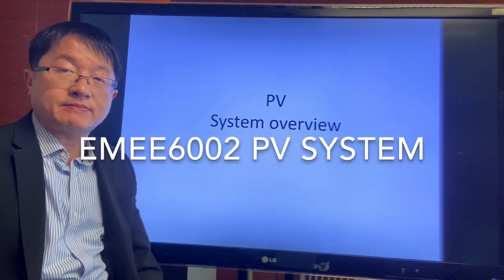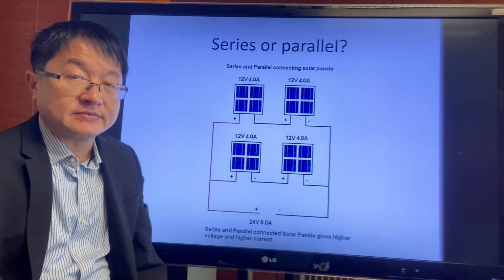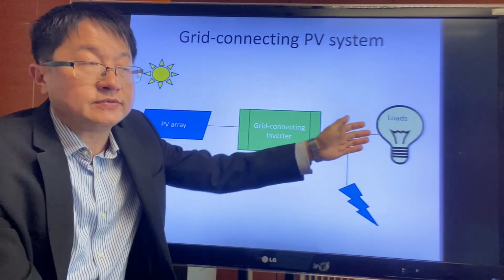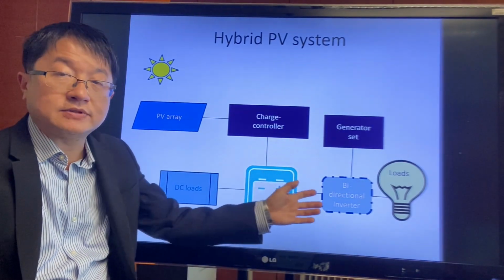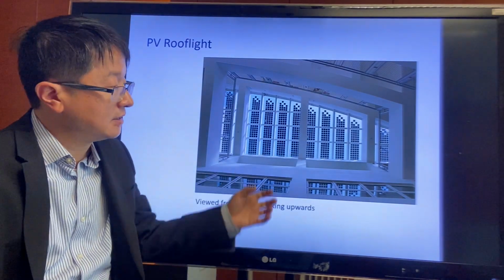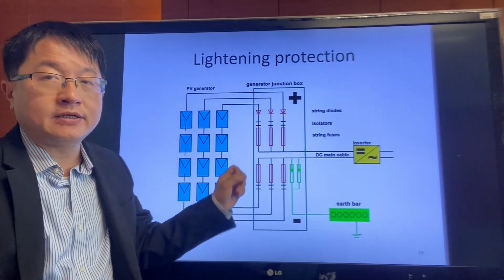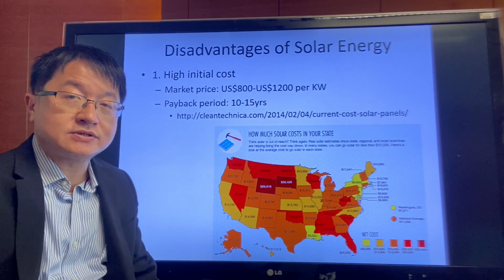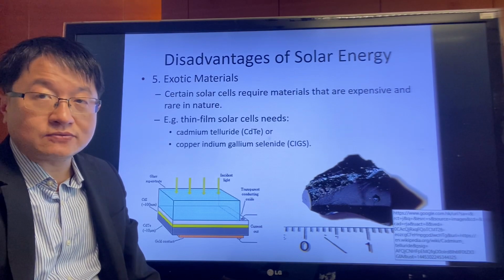EMEE6002 PV System